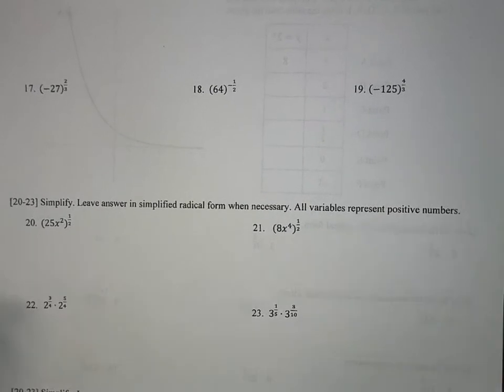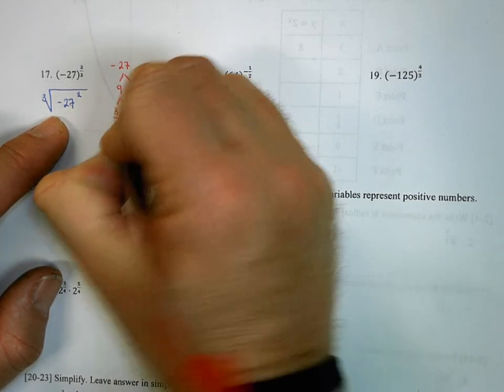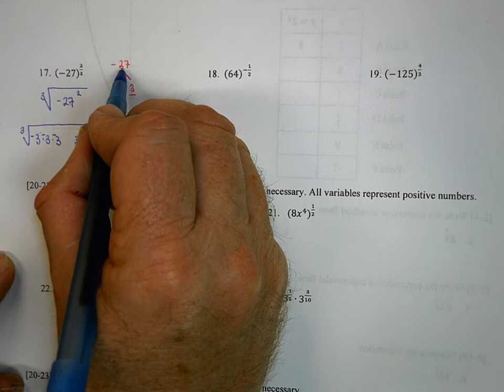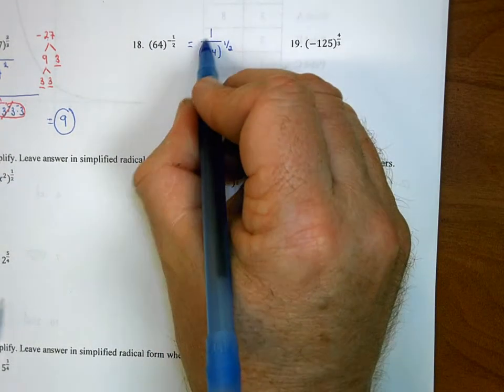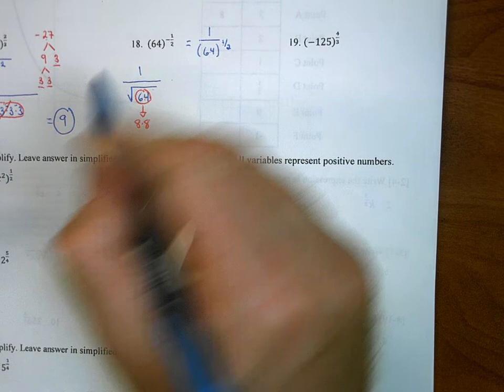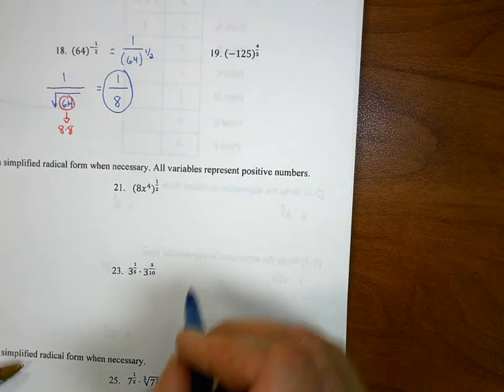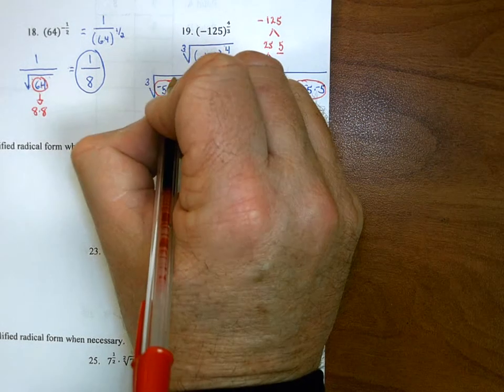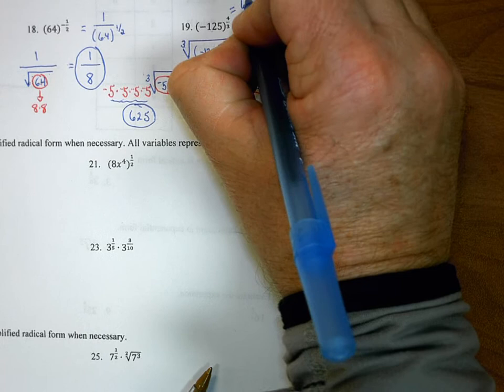Math 2 Worksheet 2 Solutions #17 19 Evaluating Exponents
Evaluating Exponents
Mr Trutna
Math 2
Clovis High School
Worksheet 2 #17 - 19